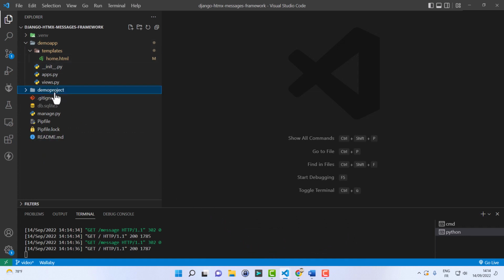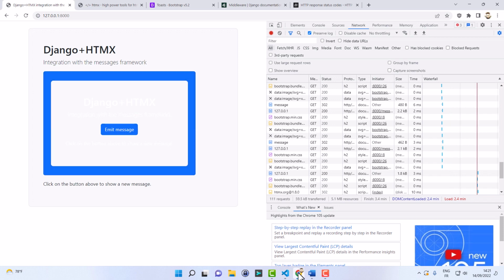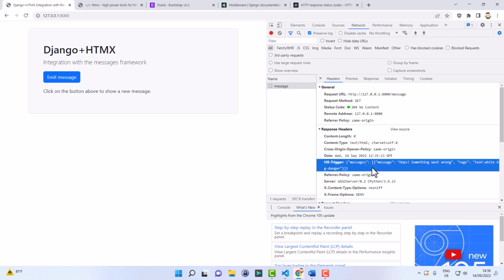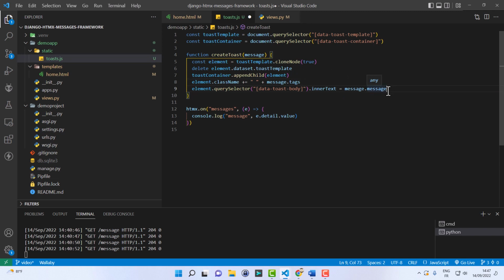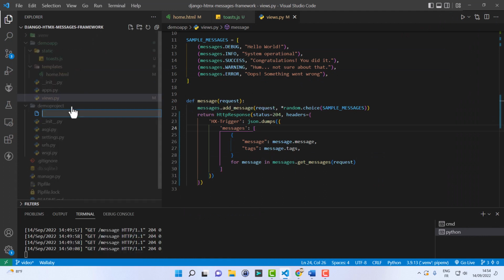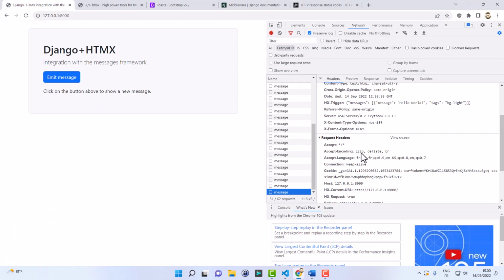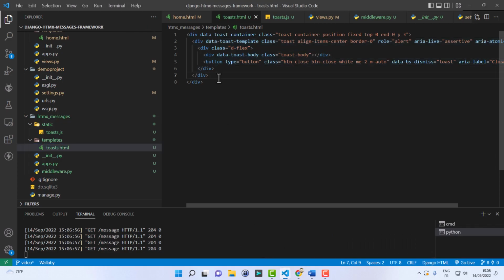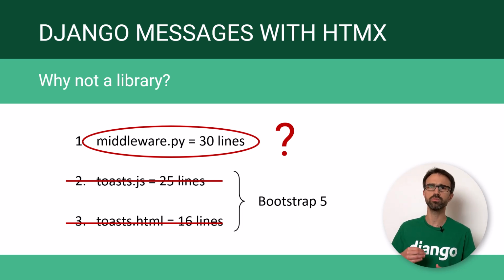Django+HTMX: integration with the messages framework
Use Django's messages framework transparently with HTMX.
Every message generated in the Django backend will be rendered as a Bootstrap toast.

00:00 - Introduction
00:34 - Tour of the original project
04:06 - Add HTMX
07:31 - Emit the "messages" event
10:01 - Listen to the "messages" event
11:42 - Create a toast for each message
17:14 - Create the middleware
21:29 - Support views that set HX-Trigger too
26:19 - Create a reusable app
28:08 - Support classic messages too
30:55 - Apply only to HTMX requests
31:51 - Conclusion